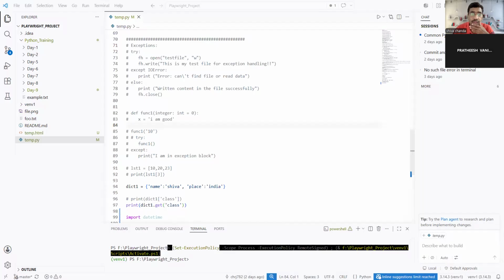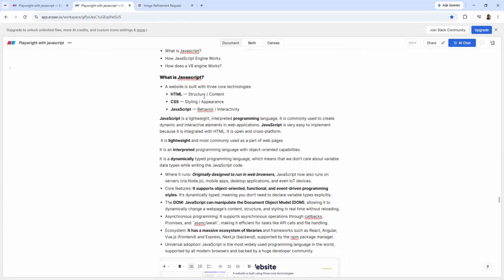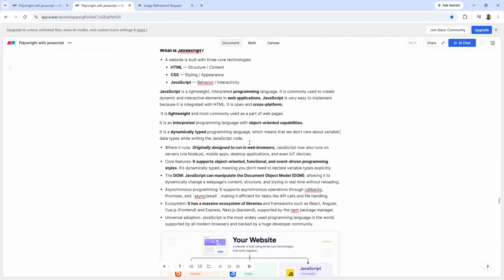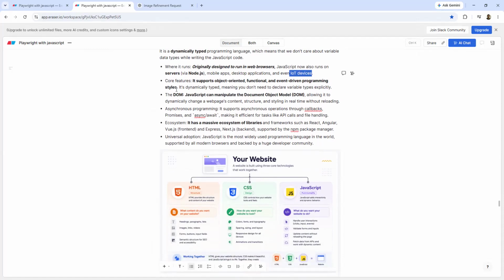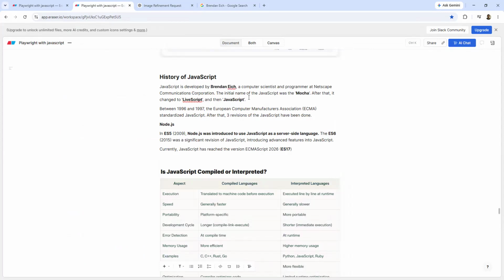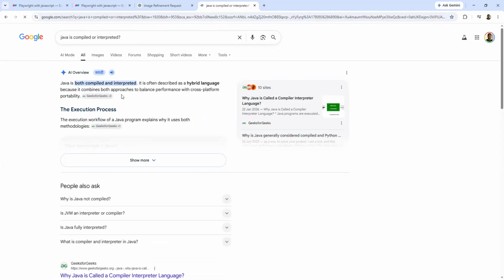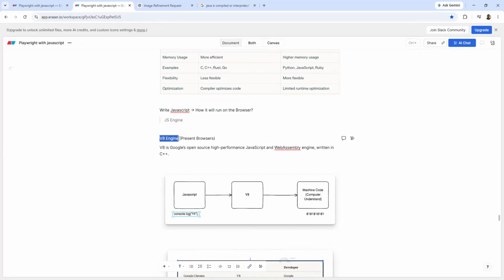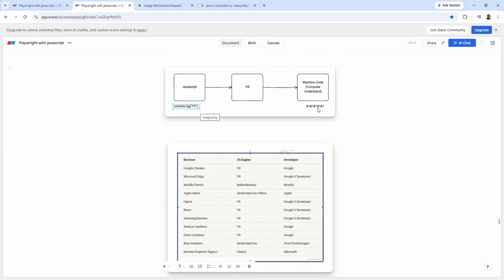JavaScript Introduction – Day 1 | Part 1